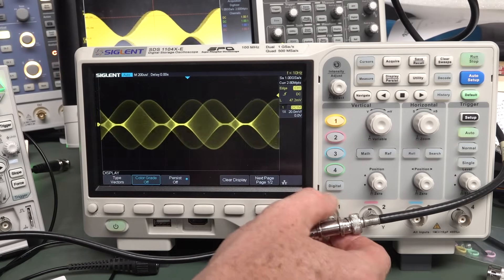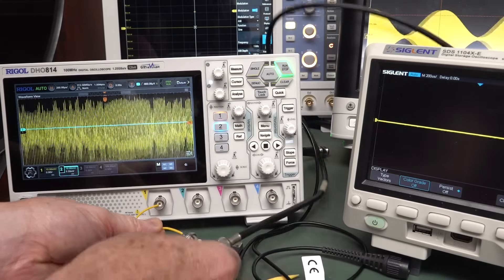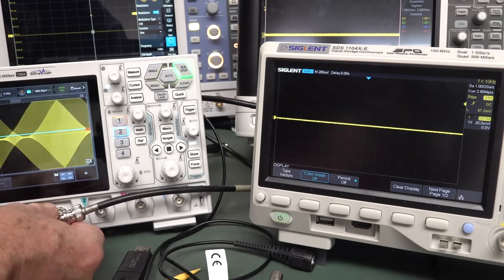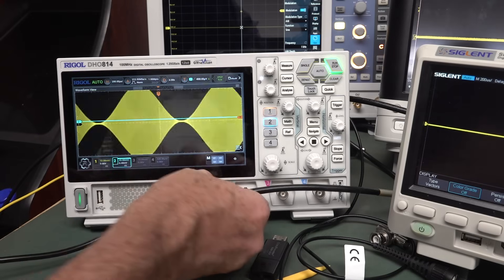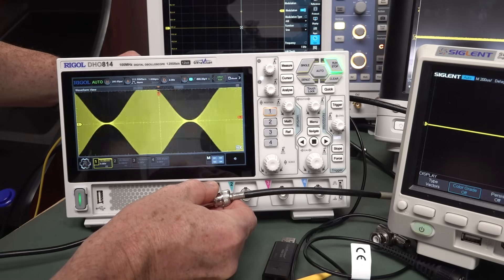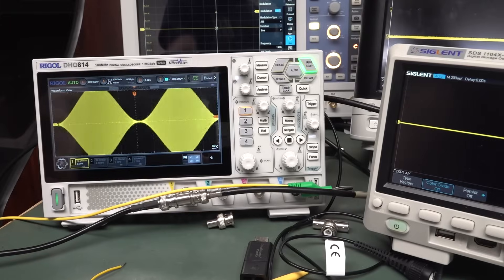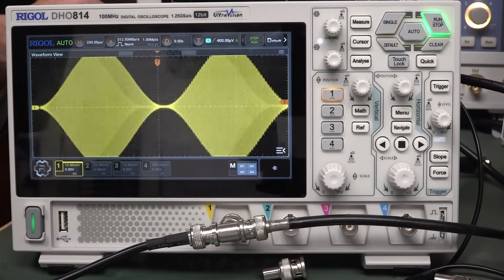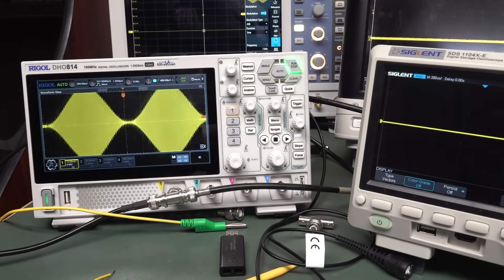Scope WTF Follow-Up - BEWARE Dodgy Connectors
Dodgy Brothers scope grounding!
Beware of dodgy BNC connectors.